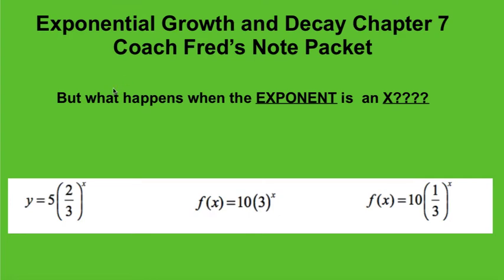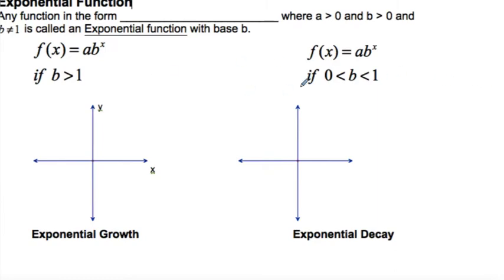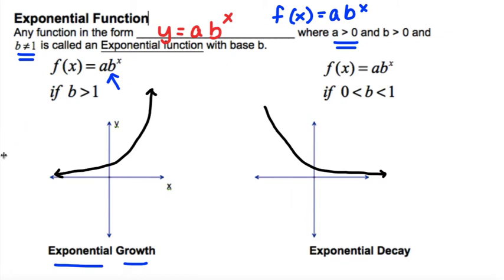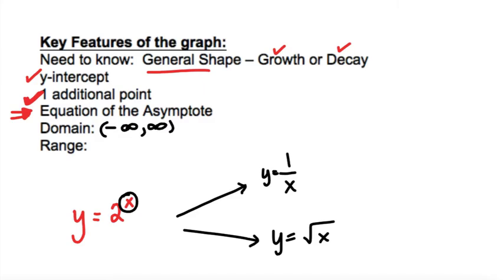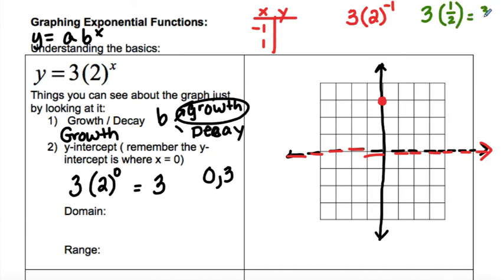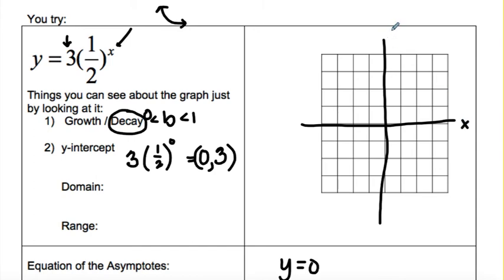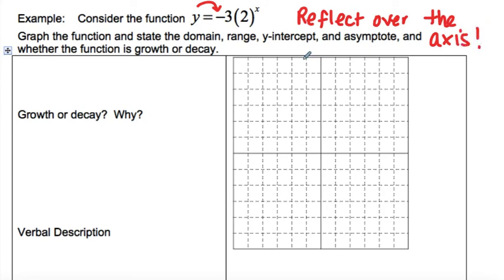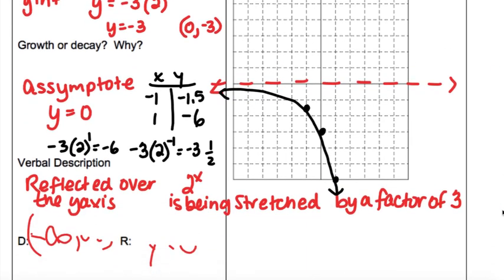Coach Fred's Alg 2 ~ Introduction to Exponential Graphs